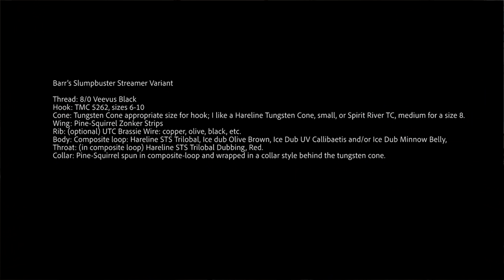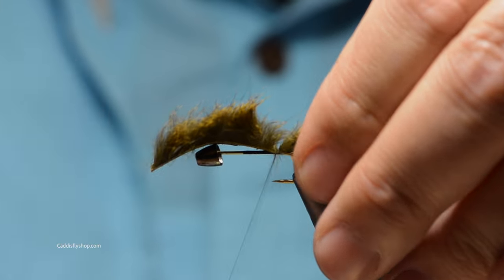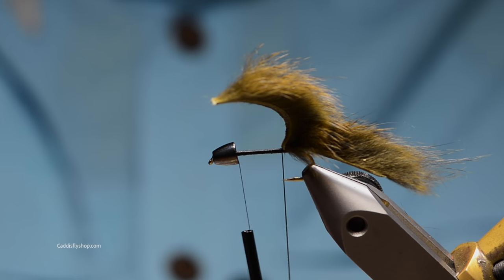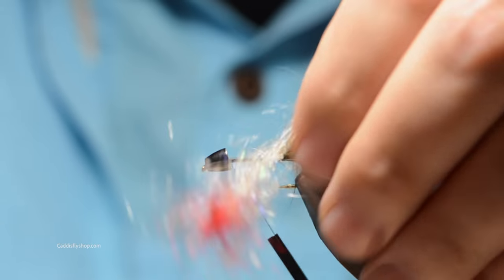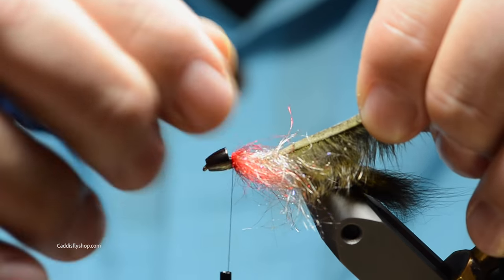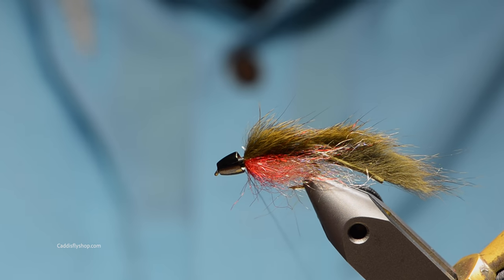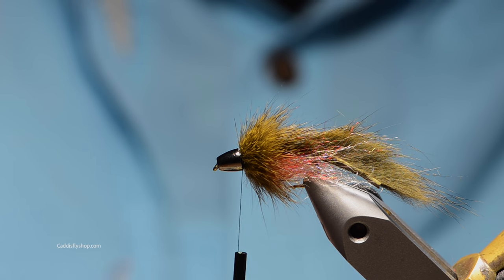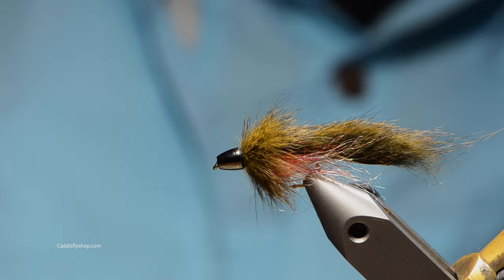Barr's Slumpbuster Variant by Tony Torrence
In this video, Tony Torrence ties a Slumpbuster Variant fly pattern. An awesome fly to try swinging for trout both in the Spring and fall. Give this fly a try next time your out on local waters.

Happy tying!